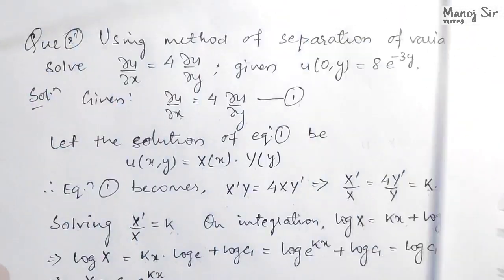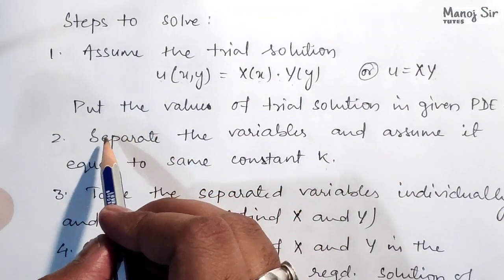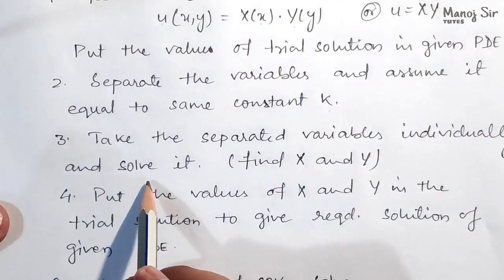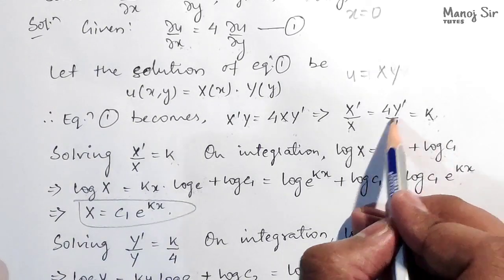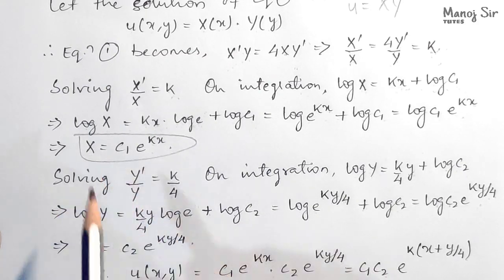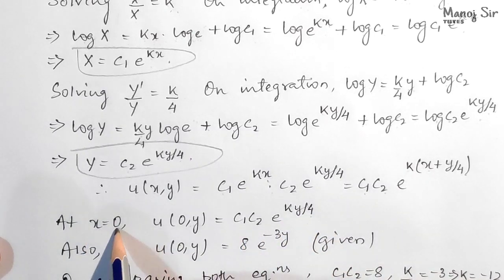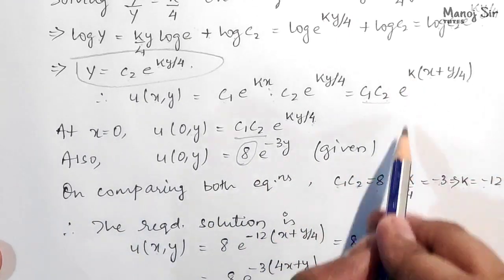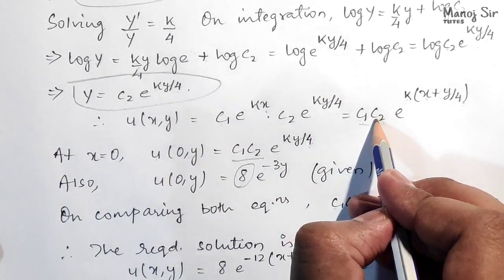30. Method of Separation of Variables | Complete Concept & Problem#2 | PDE | Most Important